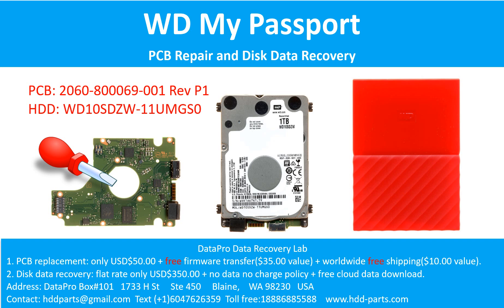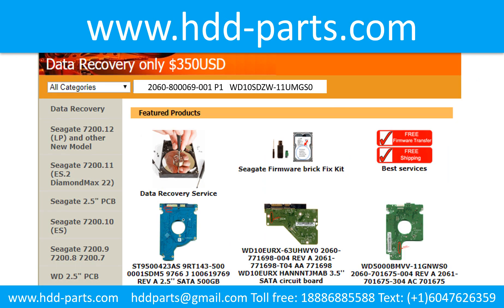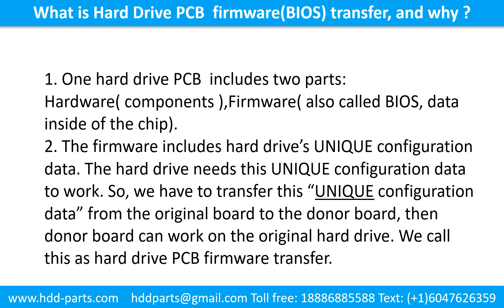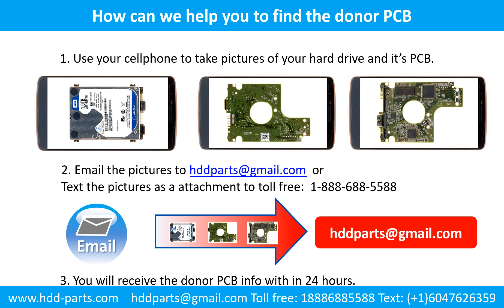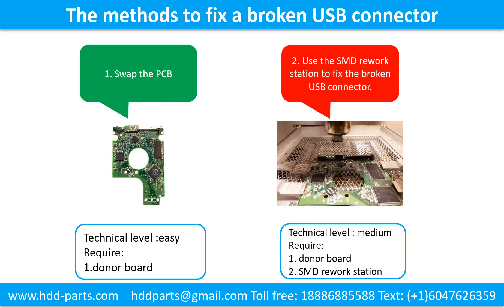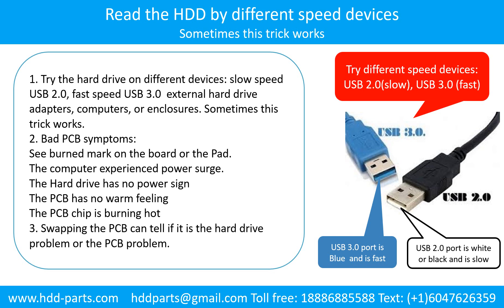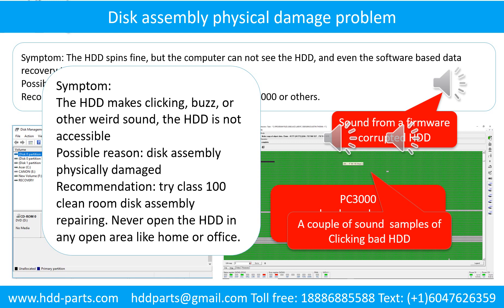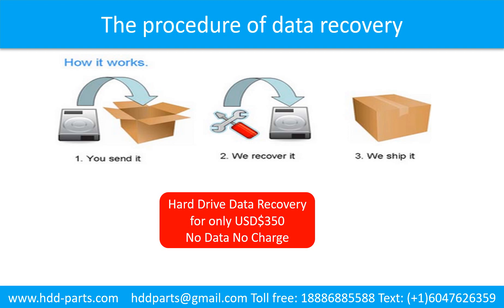WD my passport WD10SDZW 11UMGS0 2060 800069 001 P1 printed circuit board repair hard drive data r